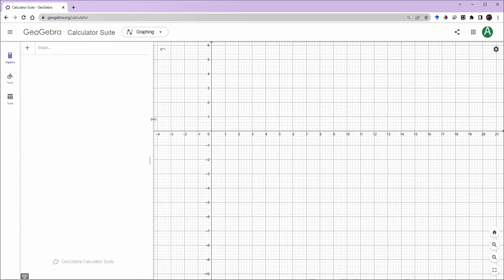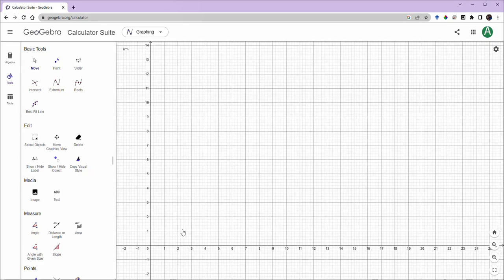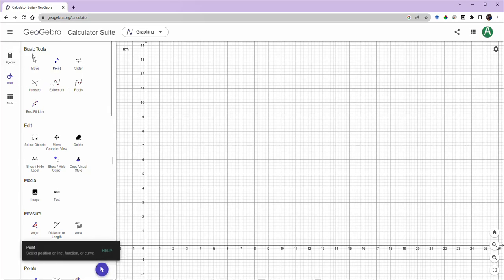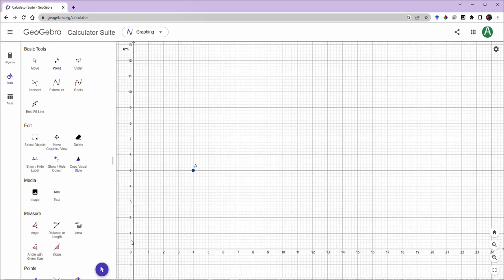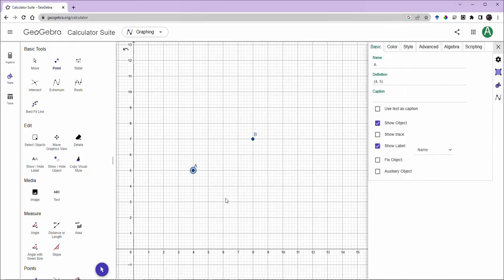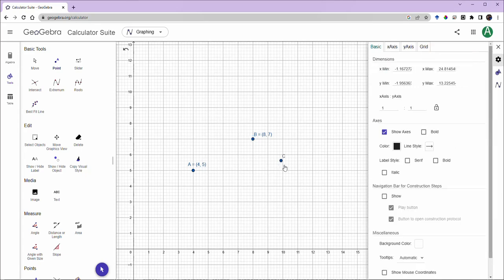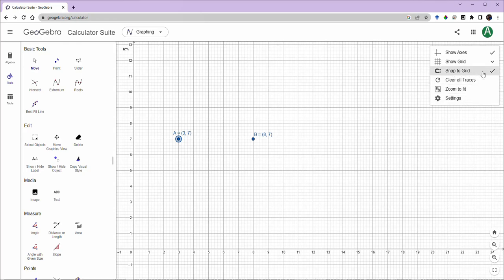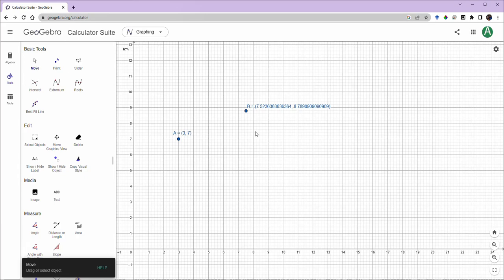How to Draw Points in GeoGebra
Learn how to draw points in GeoGebra Graphing Calculator. We also learn how to display the information about the point on the screen.